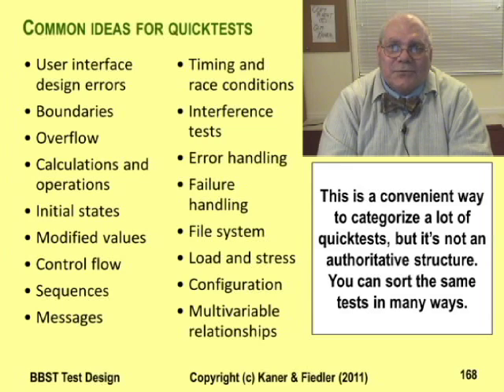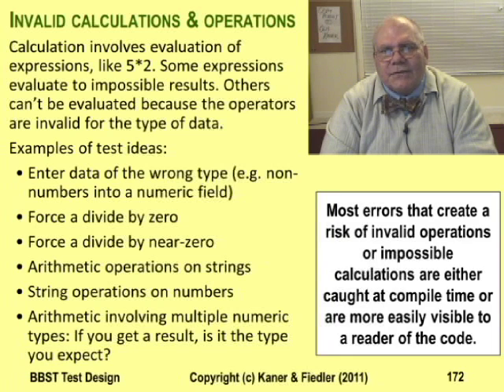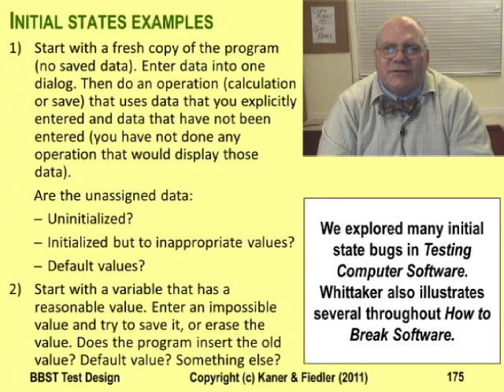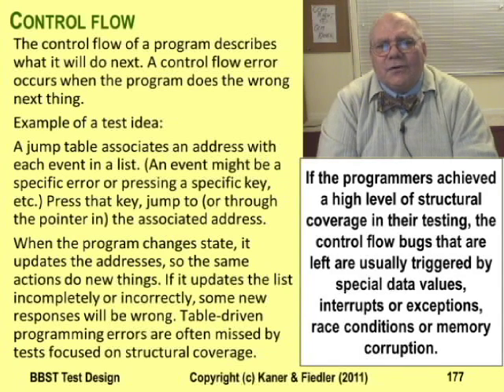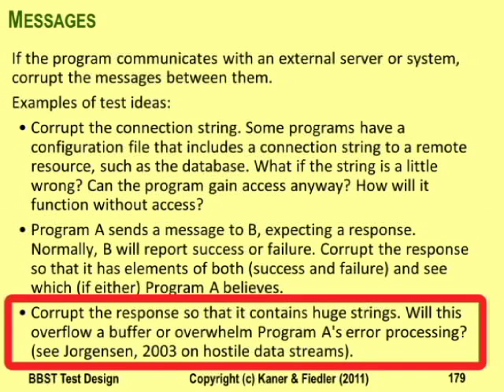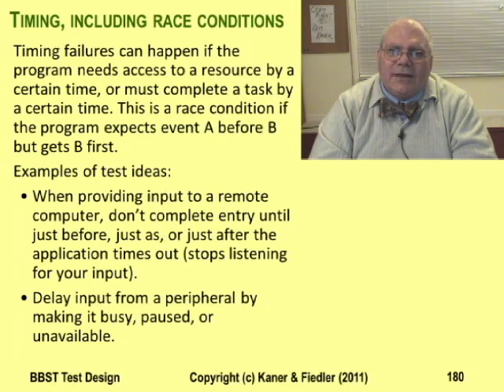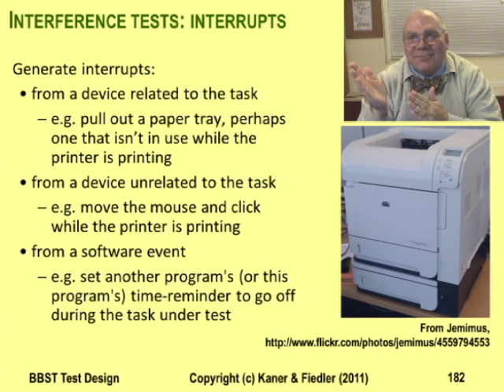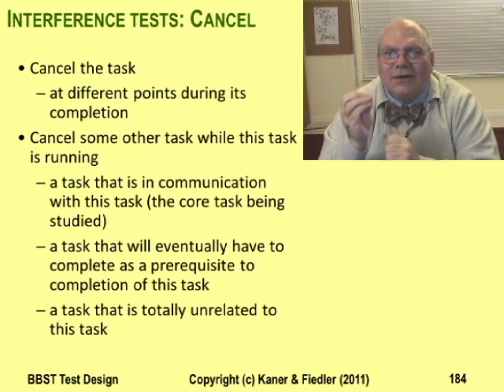BBST Test Design 2B: Risk-Based Testing, Testing Strategy, and the Heuristic Test Strategy Model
In this lecture, Kaner introduces risk-based testing, including failure mode analysis and quicktests. The lecture also examines a few concepts important for developing a testing strategy.